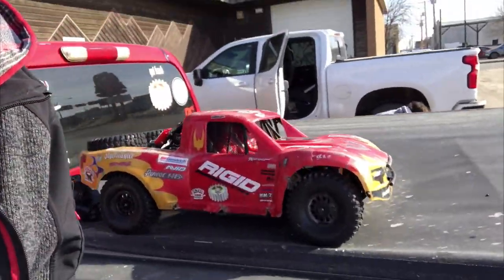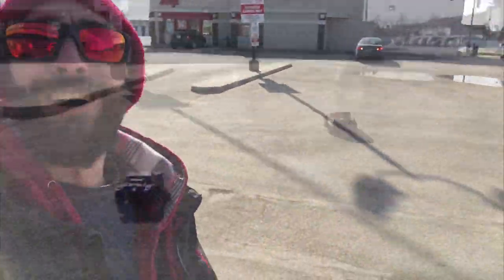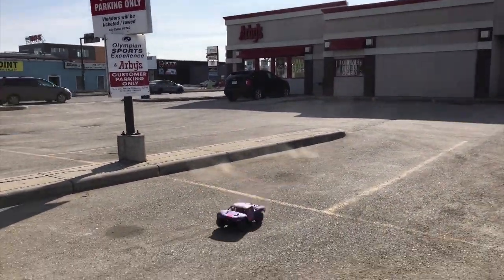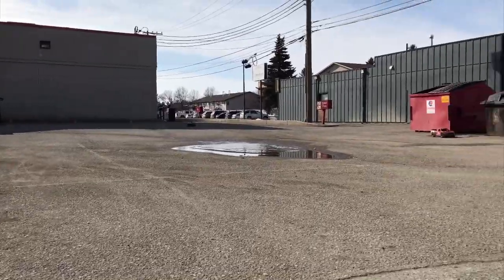Traxxas UDR Testing Proline Hyrax Tires | The Ultra R/C Hobbies Show Episode 112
On tonight's episode of the Ultra R/C Hobbies show Chris takes his Traxxas UDR (Unlimited Desert Racer) out for a pavement test of the new Proline Hyrax SC tires for the UDR.

1010 Taylor Street East #40
Saskatoon, SK
S7H 1W5